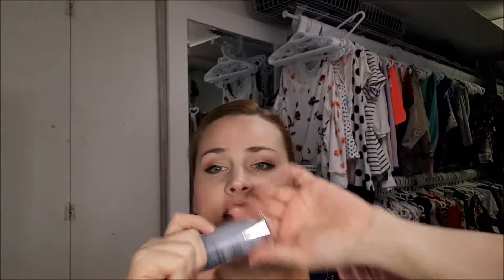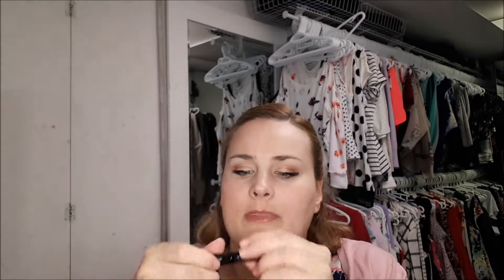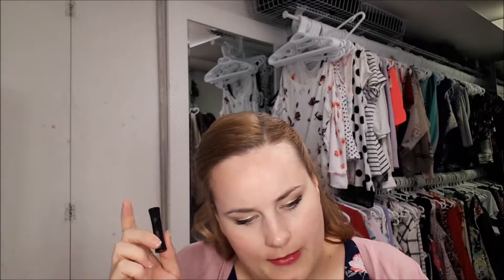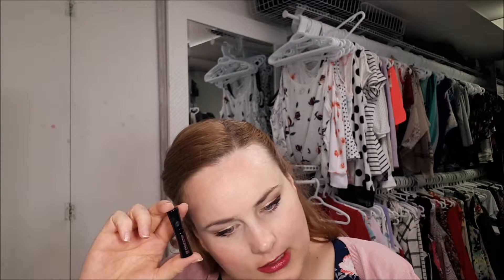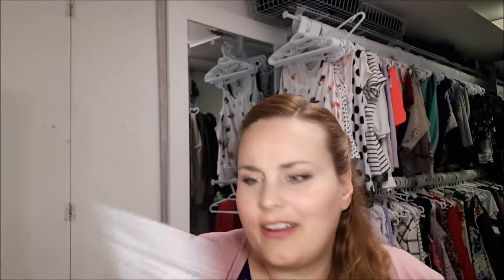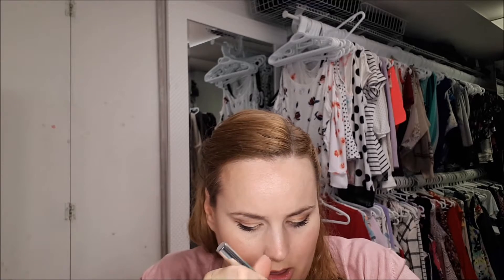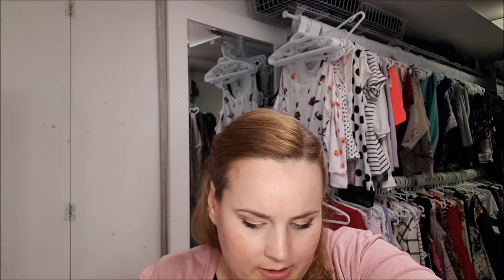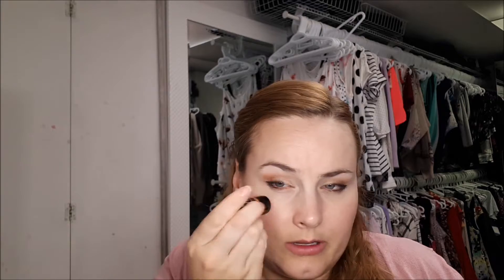Shoppers Drug Mart Haul with Beauty Bonus Bag